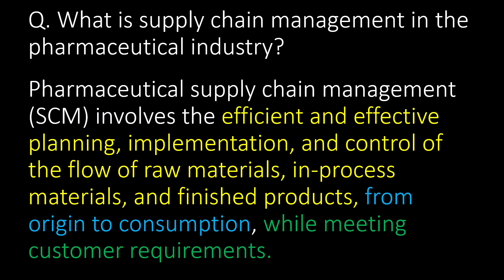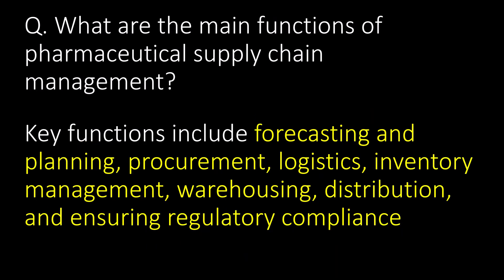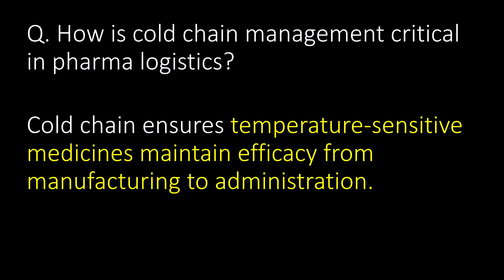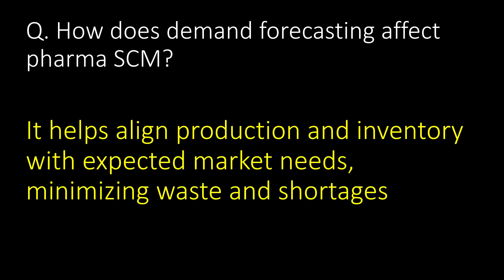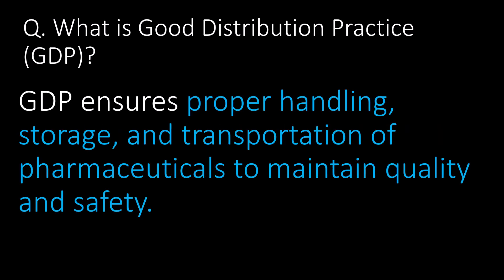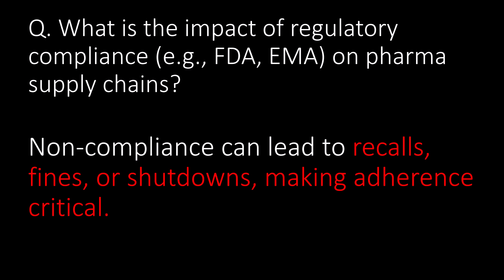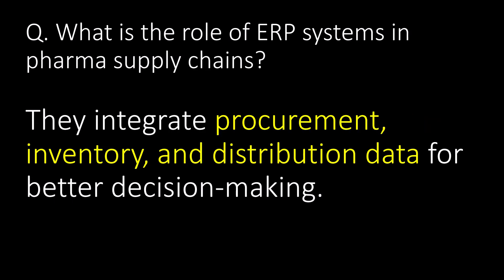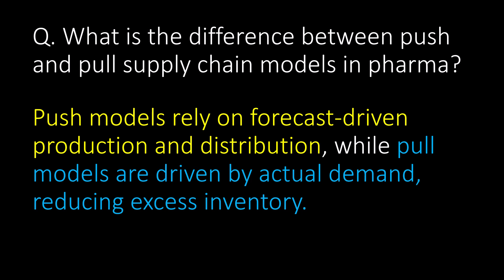Supply Chain Management in pharmaceutical industry l SCM in pharma company l Inventory Management.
Supply Chain Management in pharmaceutical industry l SCM in pharma company l Inventory Management in Pharma.
Questions covered:

Q. What is supply chain management in the pharmaceutical industry?
Q. What are the main functions of pharmaceutical supply chain management?
Q. What are the key aspects of the Supply chain management in the pharmaceutical industry ?
Q. How is cold chain management critical in pharma logistics?
Q. Why is serialization important in pharma SCM?
Q. What are excipients and how are they sourced?
Q. How does demand forecasting affect pharma SCM?
Q. How is blockchain used in pharmaceutical SCM?
Q. What is the significance of lead time in SCM?
Q. What is Good Distribution Practice (GDP)?
Q. How does demand forecasting help pharma supply chains?
Q. What is the impact of regulatory compliance (e.g., FDA, EMA) on pharma supply chains?
Q. How does just-in-time (JIT) inventory work in pharma?
Q. How do reverse logistics function in pharma?
Q. What is the role of ERP systems in pharma supply chains?
Q. What is the significance of safety stock in pharmaceutical inventory management?
Q. What is the difference between push and pull supply chain models in pharma?